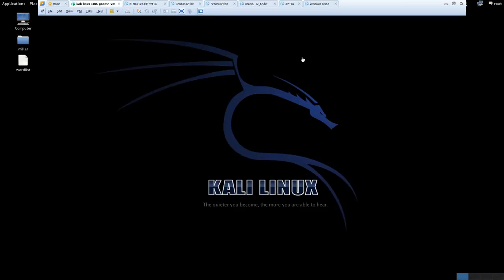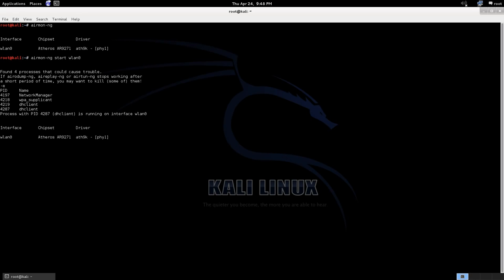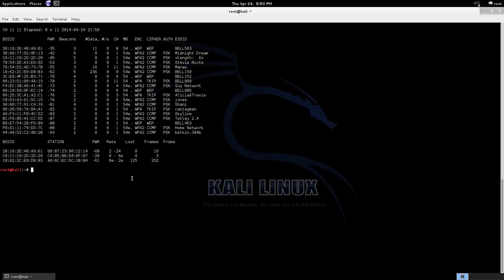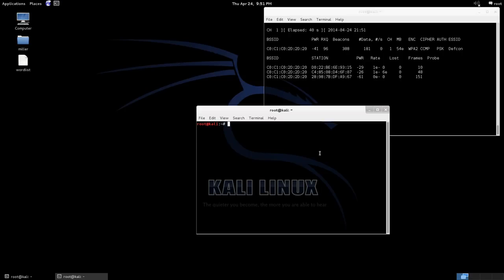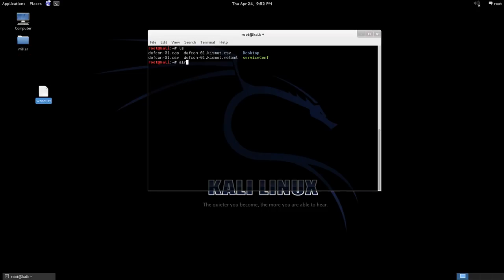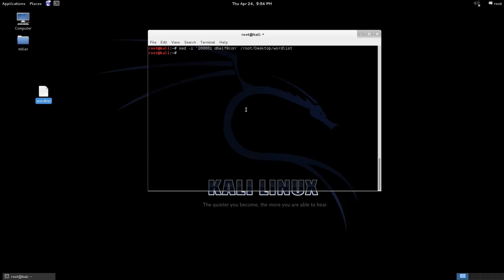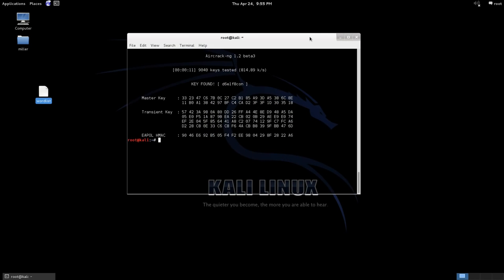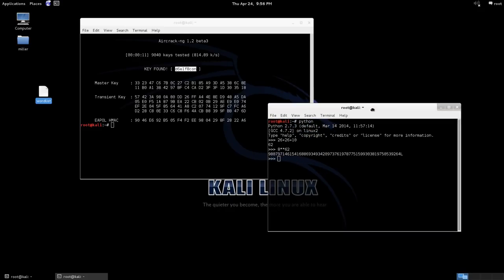Cracking WPA WPA2 with Kali Linux verbal step by step guide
This is a full verbal step by step guide on how to crack WPA and WPA2 encrypted passwords using aircrack-ng suit on Kali Linux

If you are using VMware, Virtual box, or any Virtual application you will need to use an external USB WIFI card capable of packet injection. The WIFI card I use with and without my VMware is listed bellow.

USE ctrl+c TO STOP THE PROGRAM AND GET YOUR COMMAND PROMPT BACK

My Wireless card: Alfa Networks AWUSO36NHA

you can buy this card online for around $25 - $40

to check if your card can do packet injection after creating the monitor mode interface open a terminal and type in:

aireplay-ng -9 mon0

This will tell you your percentage of injection.